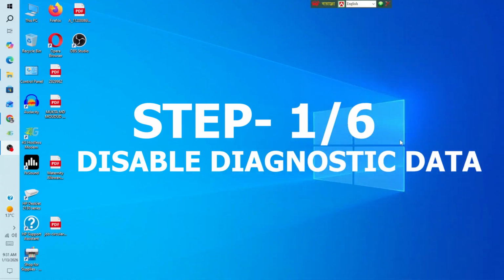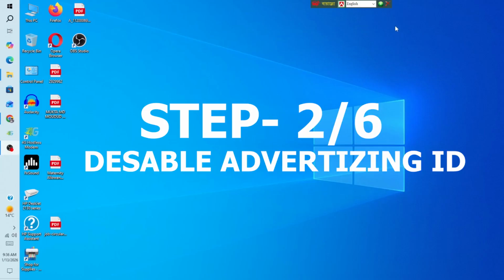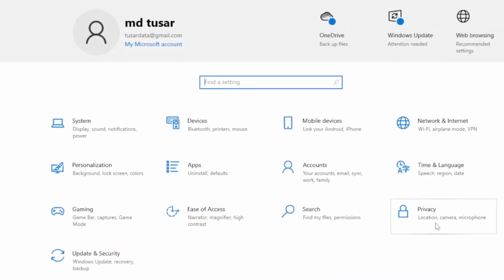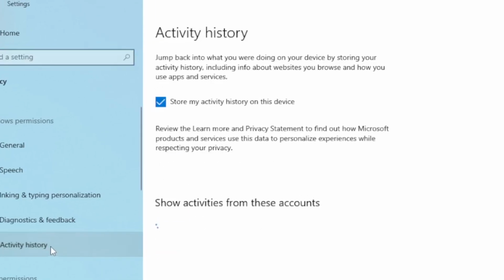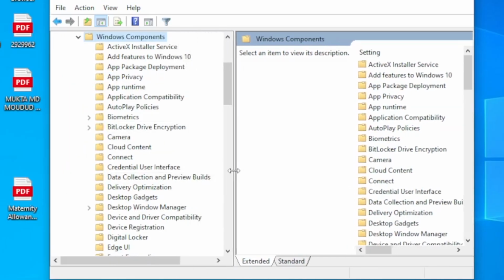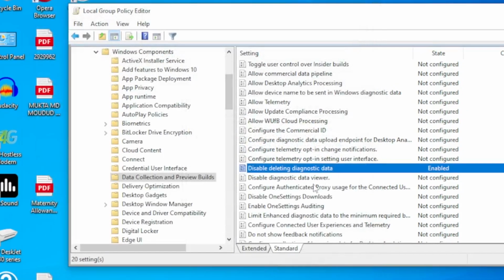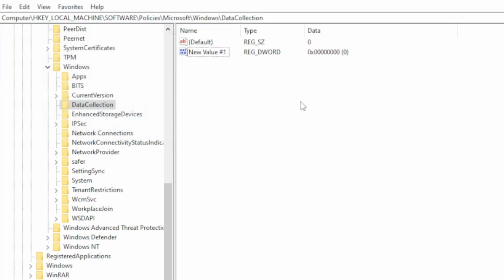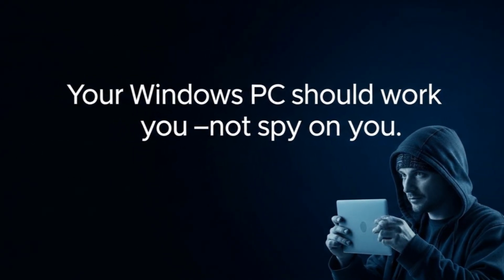Stop Windows from Tracking You (US Users Must Watch) | Infotrix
Are you using Windows 10 or Windows 11?
Your PC may be tracking your activity, location, typing data, and more—without you realizing it.

In this video, you’ll learn how to stop Windows from tracking you, step by step, using safe and legal methods recommended for US users.

🔐 What you’ll learn in this video:
• How Windows tracks your data
• Privacy settings you MUST turn off
• Stop diagnostic & telemetry tracking
• Disable ads, location, and activity history
• Advanced Group Policy & Registry privacy tweaks

✅ Beginner-friendly & updated for 2026

If you care about privacy, security, and performance, this video is a must-watch.

💬 Comment “SECURED” if you stopped Windows tracking

windowsprivacy windowssecurity cybersecurity windows10/11#ususers#infotrix